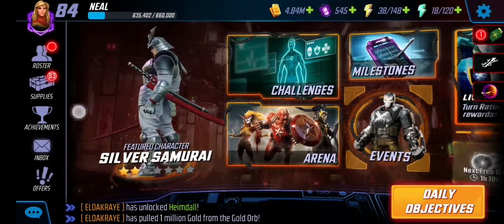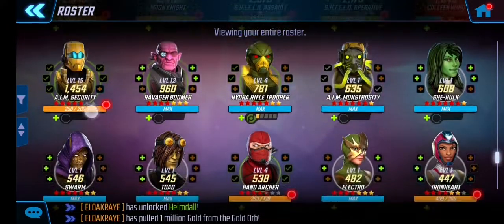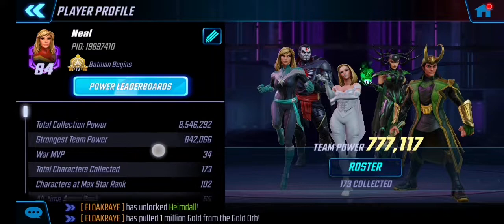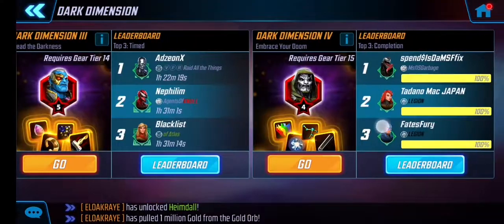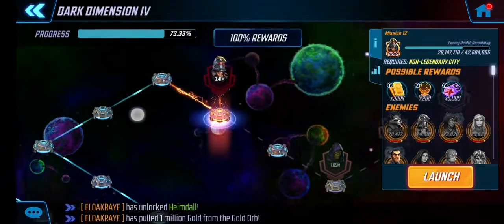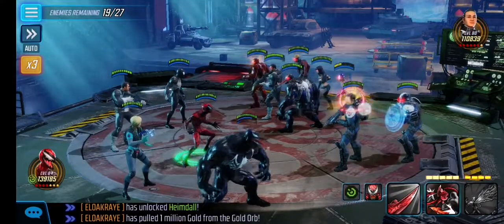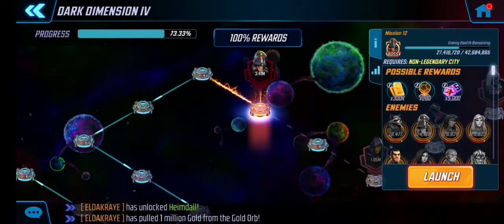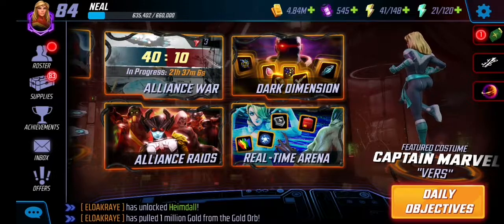Marvel Strike Force 3year gameplay anniversary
Marvel Strike Force. MSF. Game